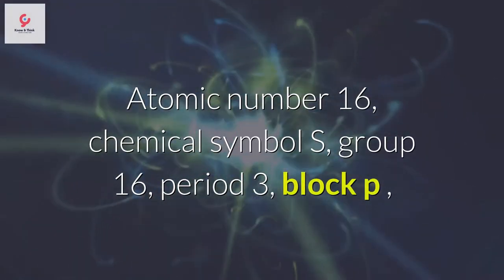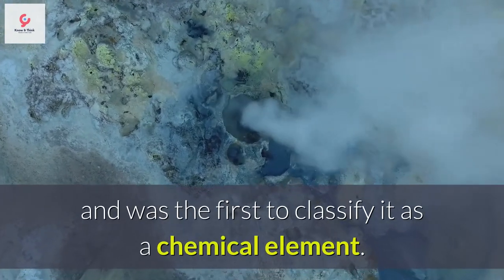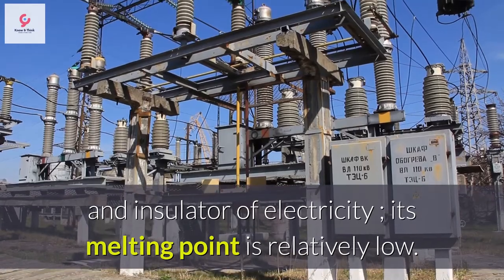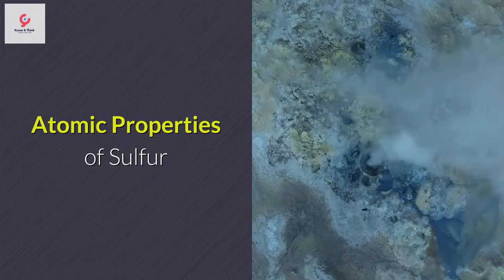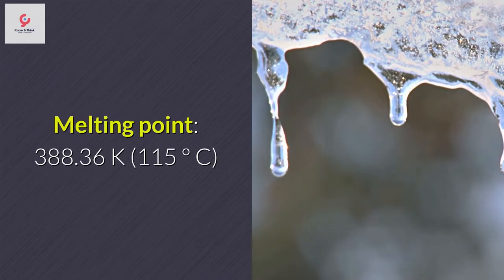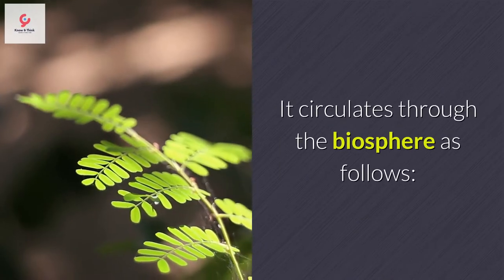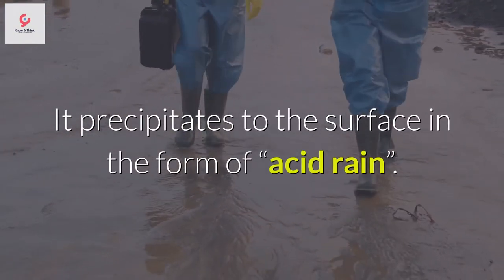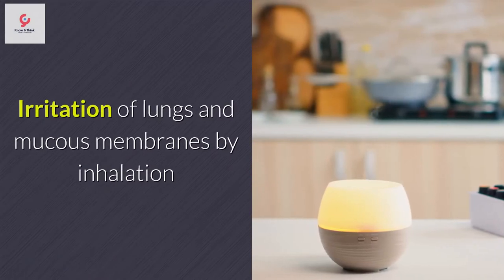Sulfur 👌 : what is sulfur, obtaining, properties, uses and characteristics 🔥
What is Sulfur?
Sulfur is a chemical element , classified within the group of non-metals , it is found abundantly in nature, with a characteristic rotten egg odor, it appears in a strong lemon yellow, brownish or orange color, it is insoluble in water but is soluble in carbon disulfide , it flames with a blue flame emitting sulfur dioxide.

Atomic number 16, chemical symbol S, group 16, period 3, block p , atomic mass 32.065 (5) u, electron configuration [Ne] 3s2 3p4, electrons per level 2,8,6; It is multivalent and common oxidation states are -2, +2, +4, +6.
Navigate in the video:
0:00 Introduction
0:22 Atomic number 16, chemical symbol S, group 16, period 3, block p
0:28 atomic mass 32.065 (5) u, electron configuration
0:36 electrons per level 2,8,6; It is multivalent
2:53 that contains hydrogen sulfide, through the oxidation process.
3:57 Structural forms of sulfur Sulfur has a misshapen ring structure of eight atoms.
4:03 It occurs in different forms or allotropes in the solid, liquid and gas phases
4:59 Once it cools, it crystallizes, adopting the rhombic structure
5:04 In the gas phase at 780°C it adopts a balanced form of mixture of orthorhombic
5:19 Atomic Properties of Sulfur
5:25 Electronegativity: 2.58 (Pauling)
5:29 Atomic radius (calc): 88 pm (Bohr radius)
5:34 Covalent Radius: 102 pm
5:47 st ionization energy
5:54 rd lonization energy: 3357 kJ/mol
6:06 th lonization energy: 4556 kJ/mol - 5th Ionization energy 7004.3 kJ/mol
6:17 th lonization energy: 8495.8 kJ/mol Sulfur physical properties
7:19 Sulfur is used to manufacture plastics, paints, among others.
7:49 ideal for treating eczema and allergic skin reactions.
7:59 Nutritional properties of sulfur
8:02 sulfur - vegetables
9:13 Acid rain : the SO2 accumulated in the atmosphere can combine
9:29 It precipitates to the surface in the form of "acid rain".
9:44 The world's leading producer of sulfur is the United States.
10:56 Impairment of the senses: sight and hearing
10:59 Condition of the reproductive system and immune and hormonal metabolism